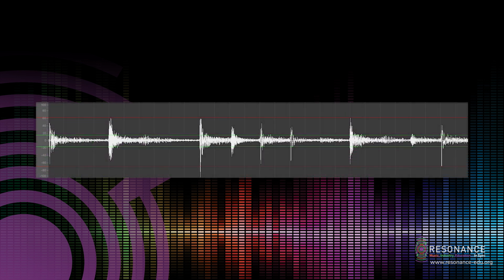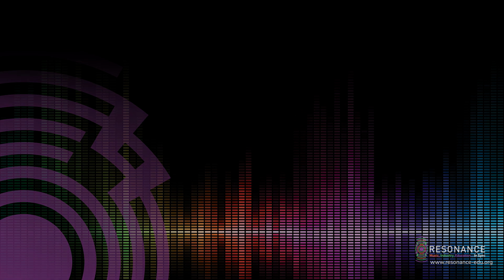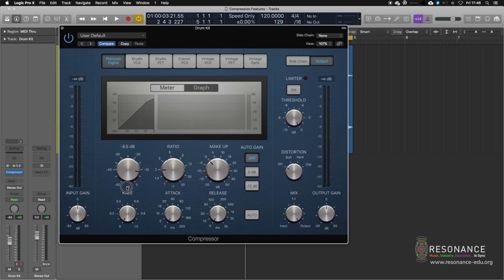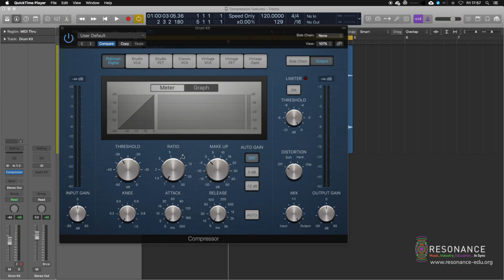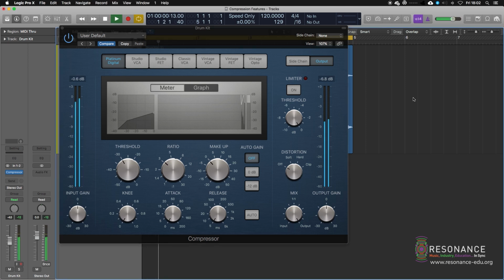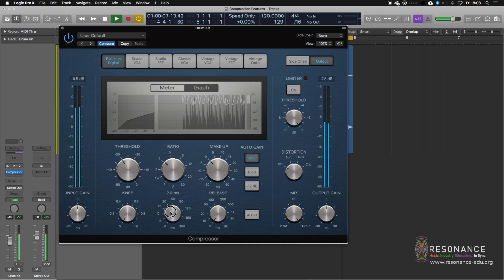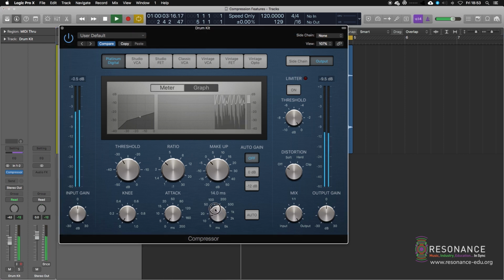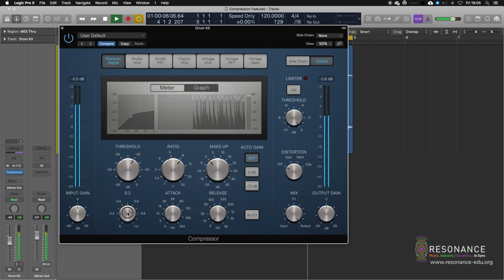Compression Part 1 - The Fundamentals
Compression and audio production – Part 1: The Fundamental

One institute - endless opportunities - join the pioneers.